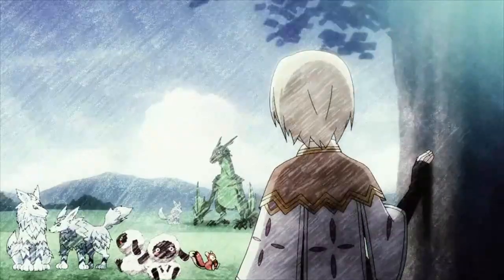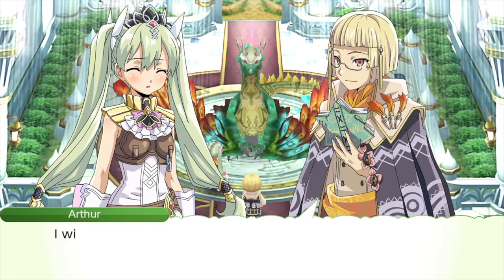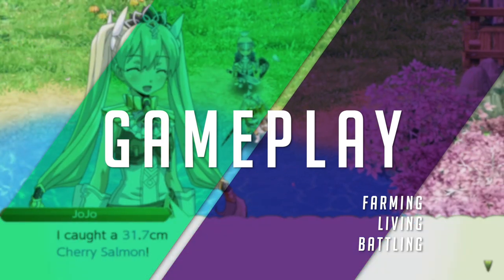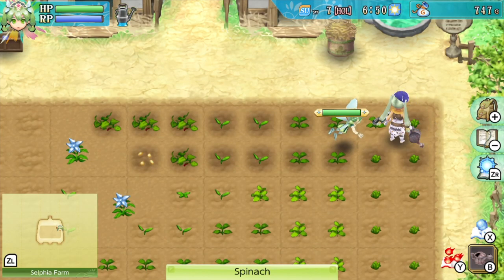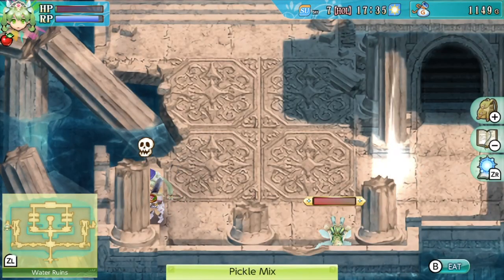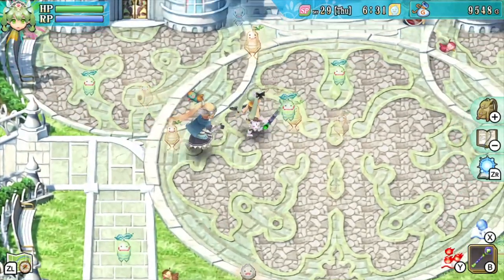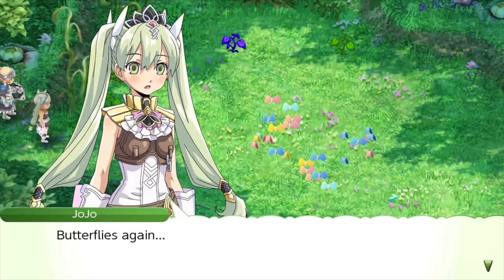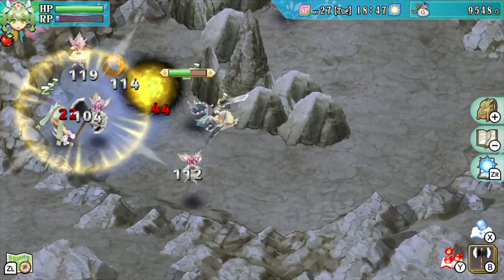Rune Factory 4 Special Switch Review - Fantasy Farming RPG is BACK!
Rune Factory 4 Special is the Switch upgrade of the 3DS classic. How does it hold up on the Nintendo Switch? Find out in our in-depth review!

Want to write game reviews (paid)?: editors(@)switchwatch.co.uk